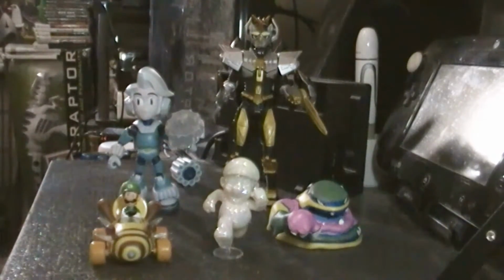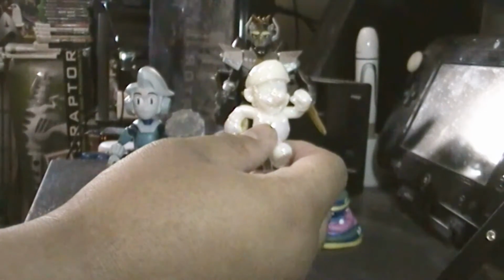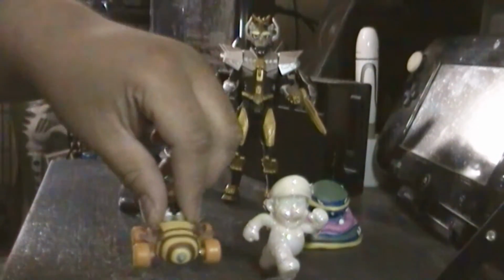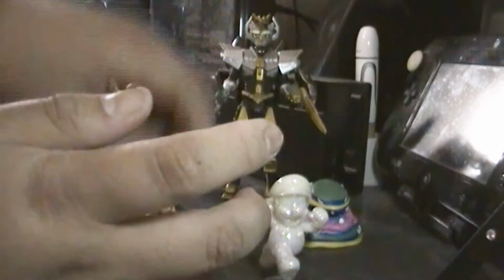Random Action Figures Showcase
Randomly showcase videogames theme figurines, good for collectors.

With that, if you have a chance, you can check my other channels and stuffs: